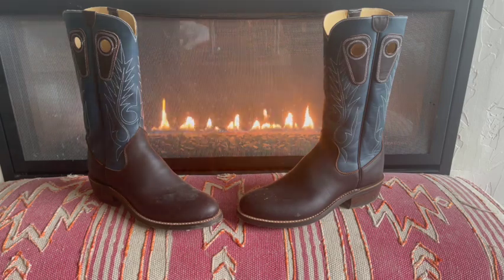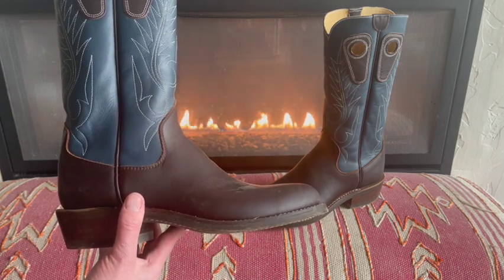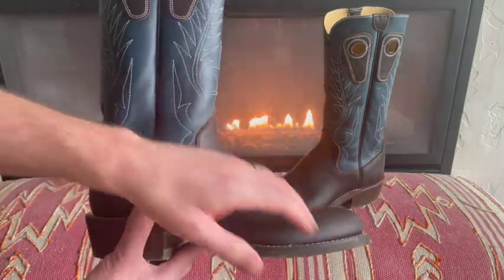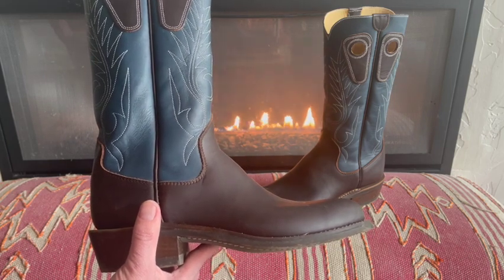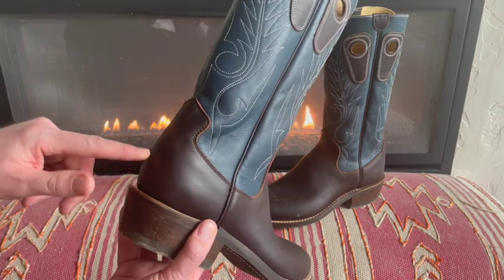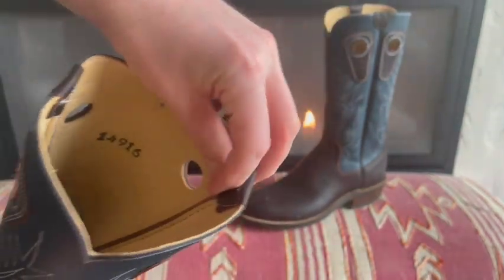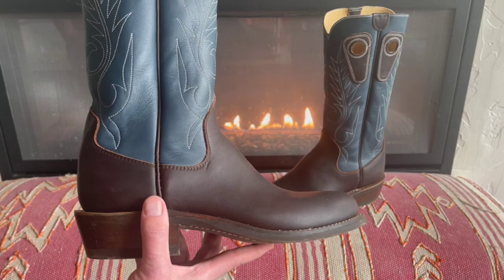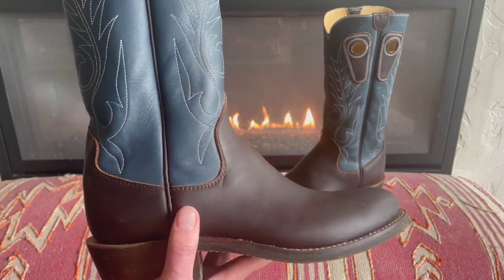Beck Boot Review - First Impressions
I just received my first pair of Beck Cowboy Boots, all I can say is, WOW.  These are the cowboy special, meaning they took an imprint of my foot and selected the length and width.